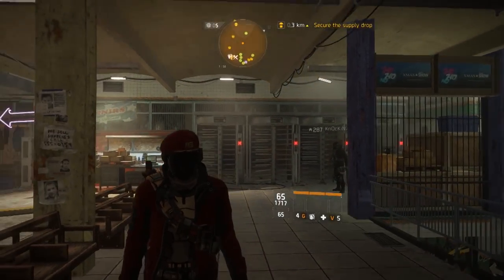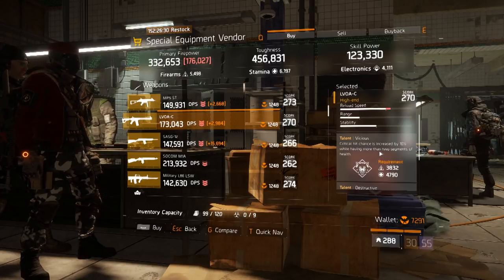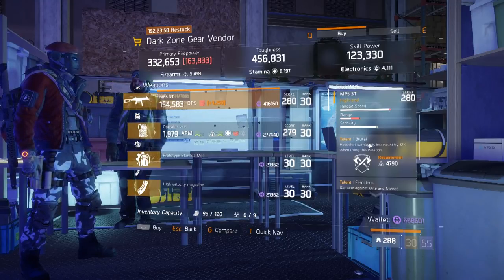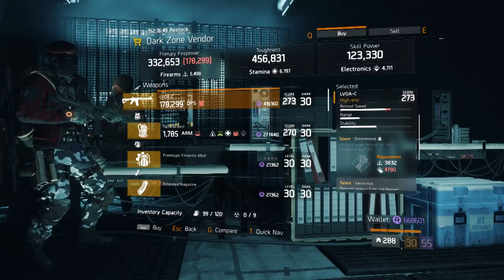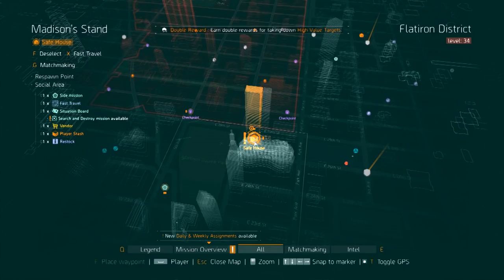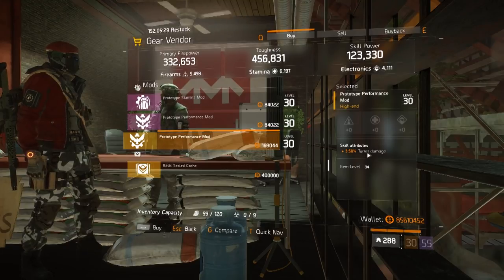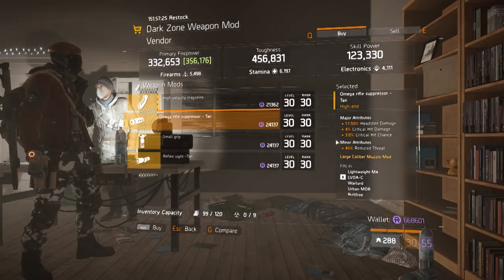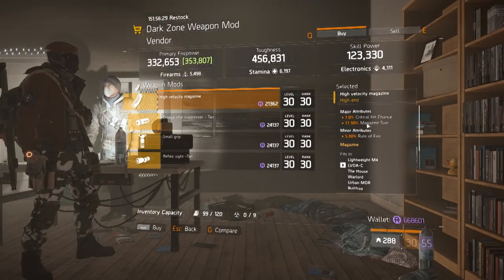The DIvision 1.8 || WEEKLY VENDOR RESET - LVAO-C & DtE mods, weapons and gear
And if you want to watch me live streaming then go give me that follow on Twitch.

Member
and click JOIN to become a member and sponsor of McGuns17 channel. I appreciate.

Tom Clancy's The Division is an action role-playing video game developed by Massive Entertainment and published by Ubisoft, with assistance from Red Storm Entertainment and Ubisoft Annecy, for Microsoft Windows, PlayStation 4 and Xbox One. It was announced during Ubisoft's E3 2013 press conference, and was released worldwide on 8 March 2016. It is set in a near future New York City in the aftermath of a smallpox pandemic; the player, who is a Special Agent of the eponymous Strategic Homeland Division, commonly referred to simply as "Division", is tasked with helping the group rebuild its operations in Manhattan, investigate the nature of the outbreak, and combating criminal activity in its wake. The Division is structured with elements of role-playing games, as well as cooperative and player versus player online multiplayer.

The game received generally positive reviews, and was a commercial success, with Ubisoft stating that the game broke the company's record for highest number of first-day sales. Furthermore, one week after the game's release, Ubisoft stated that The Division was the company's best-selling game, and the industry's biggest first-week launch for a new game franchise, which generated an estimated amount of $330 million globally. A sequel, Tom Clancy's The Division 2, is scheduled to be released in March 2019.

My Gear:

▶ PS4 pro

▶ Xbox One

▶ Elgado HD capture card

▶ Custom Gaming PC
➡GPU: GeForce GTX 1080 8GB
➡CPU: AMD Ryzen 7 1700
➡Memory: 16 GB RAM
➡Current resolution: 1920 x 1080
➡Operating system: Windows 10 Pro